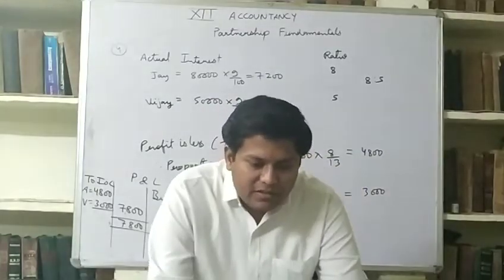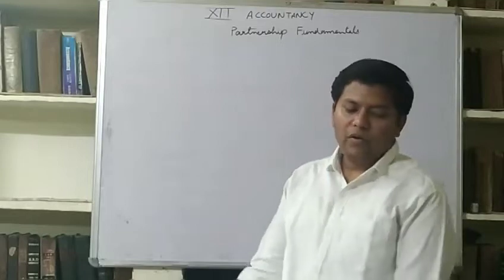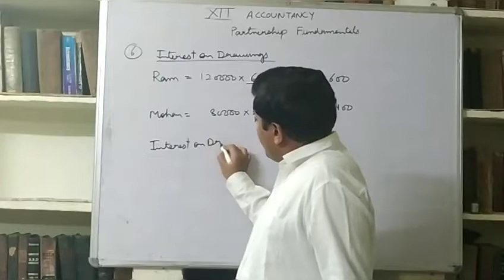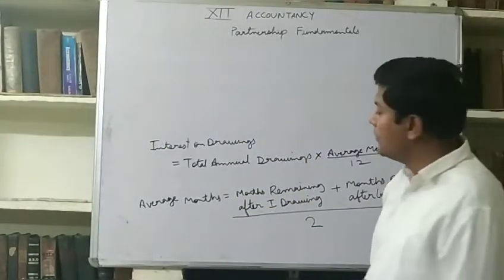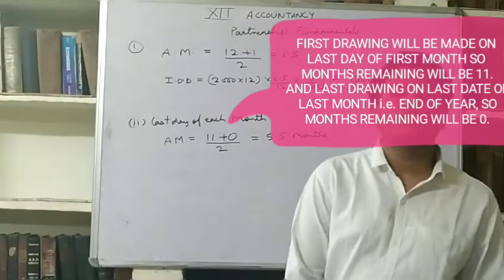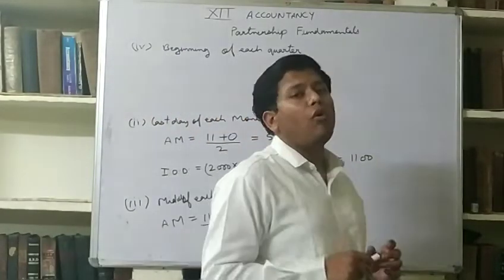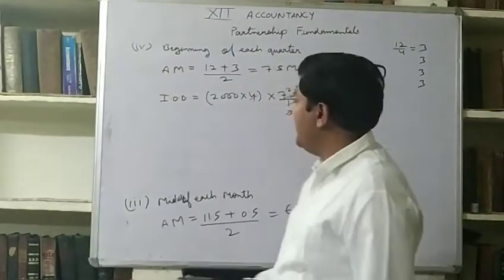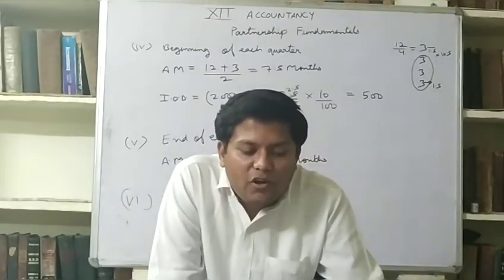XII ACCOUNTANCY DAY 3 Partnership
Calculation of Interest on Drawings under different circumstances